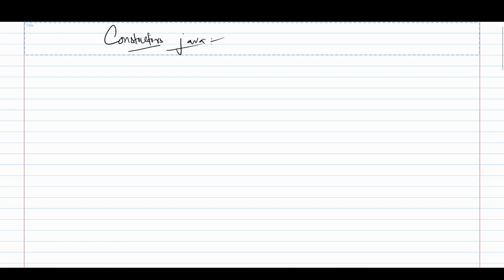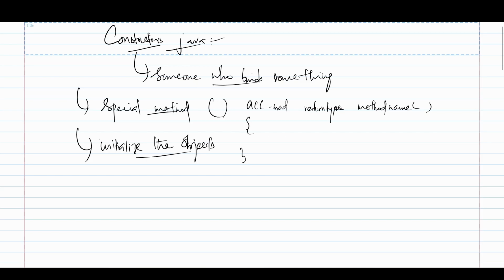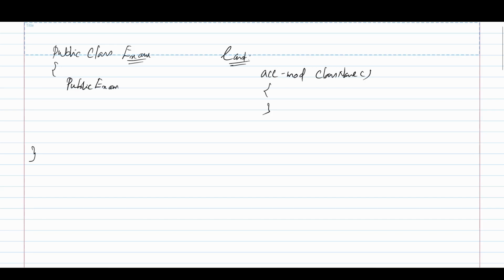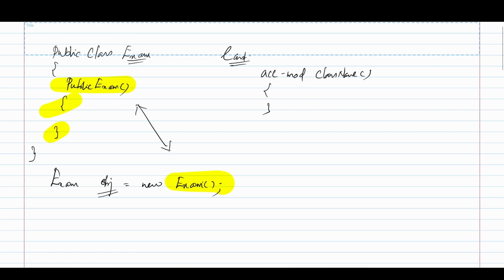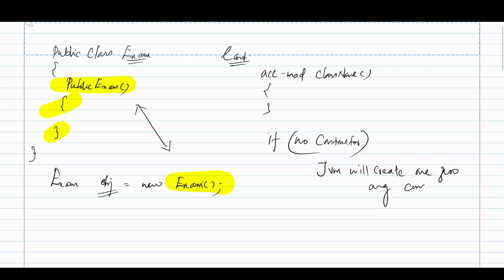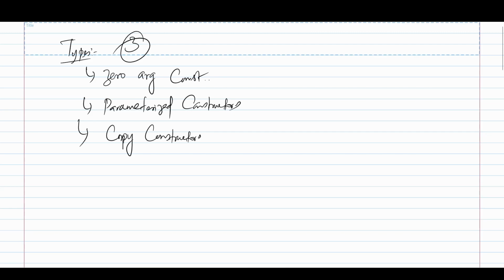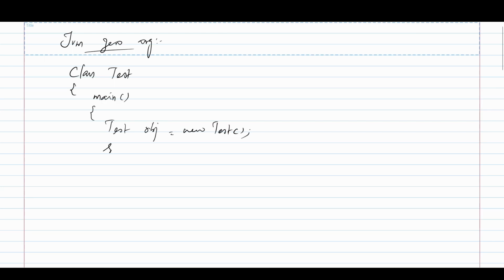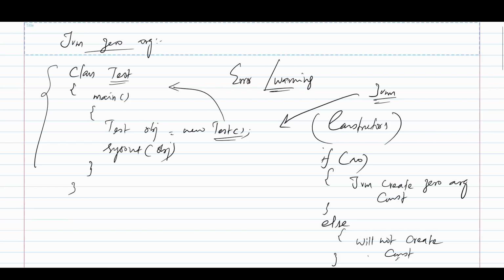#52 Constructor in Java / Why we need constructor in Java?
In this video, we have discussed about constructors in java